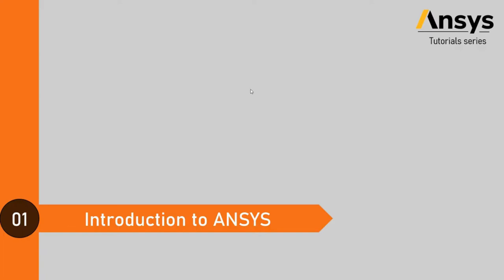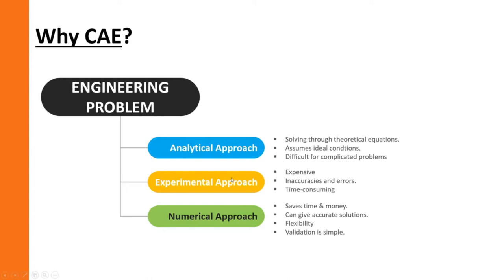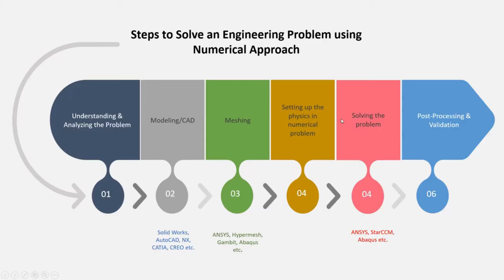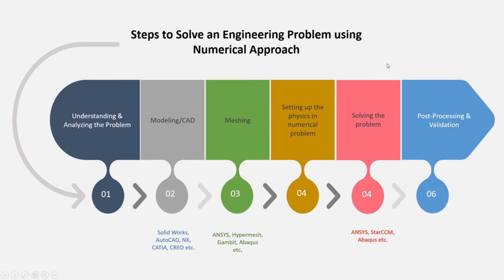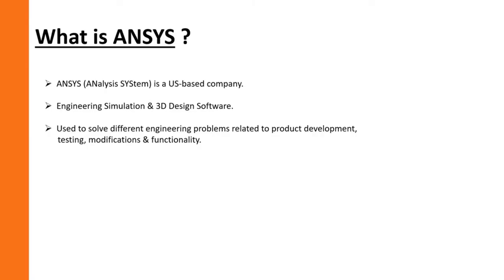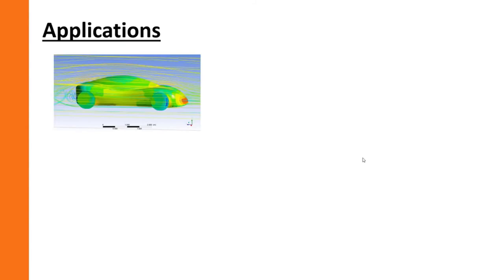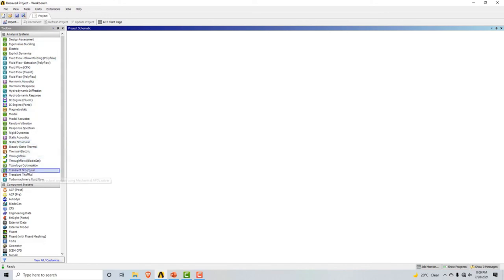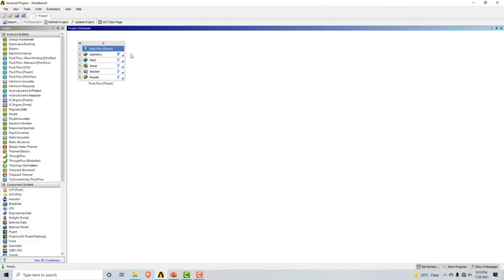ANSYS Tutorial for Beginners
This video covers the ANSYS 2020 R2 workbench tutorial for beginners. The introductory part to Computer Aided Engineering (CAE) and ANSYS applications are covered in this video.

This video is a part of "ANSYS tutorials" playlist from the Knowledge Alpha. This playlist contains tutorials on ANSYS Workbench, including the Structural and Fluent modules.